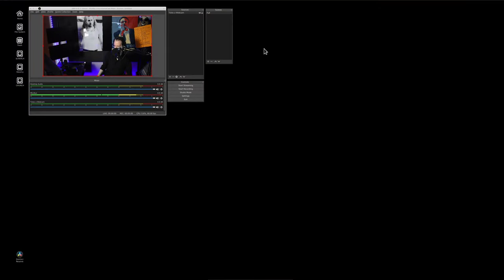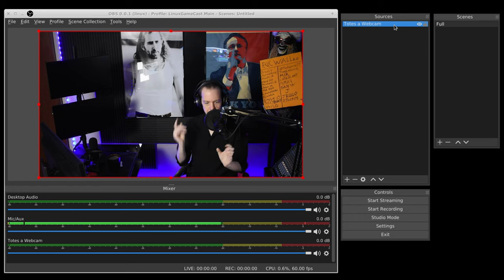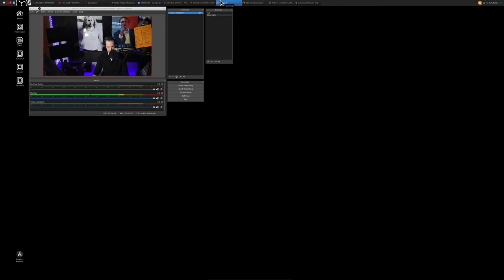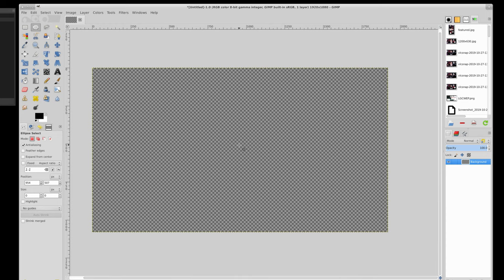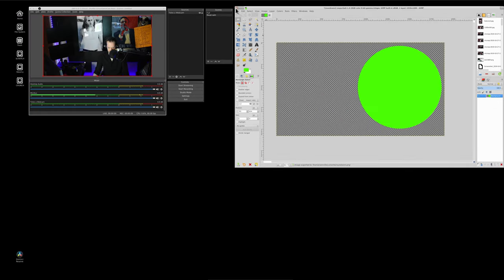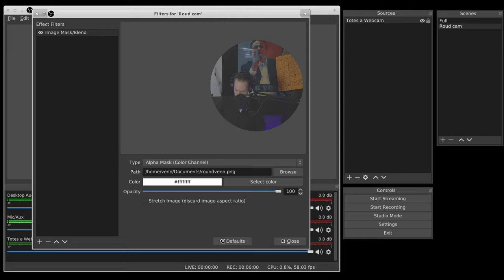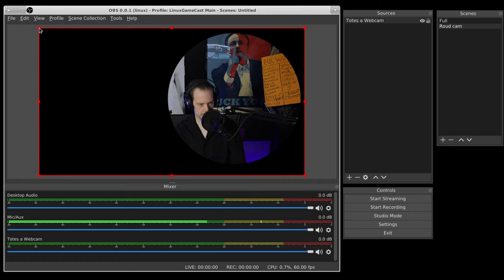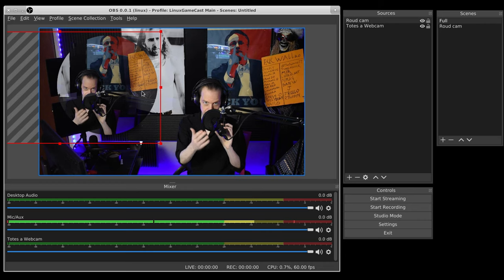Creating Image Masks With OBS Studio On Linux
Creating an image mask in OBS is relativity straightforward. Creating an image mask while retaining the original shot, not so much. Let's take a look at how this works on Linux. Guide